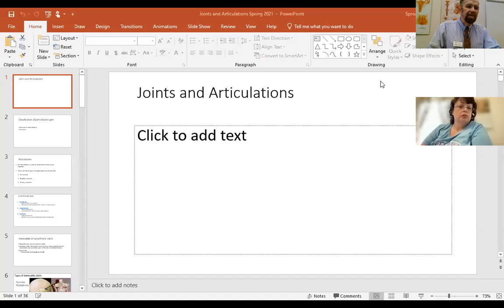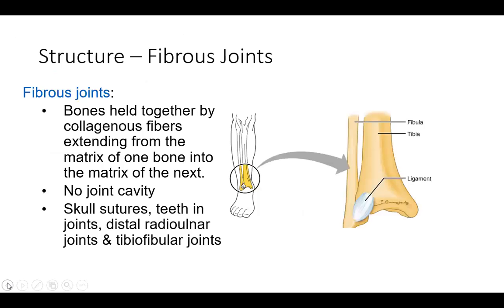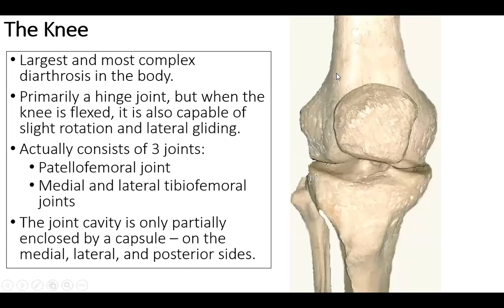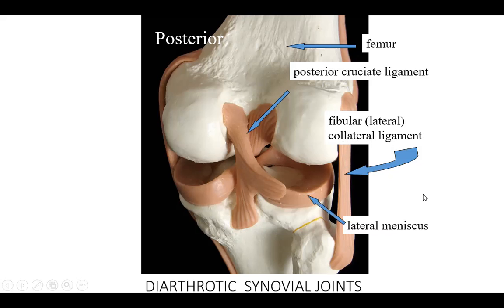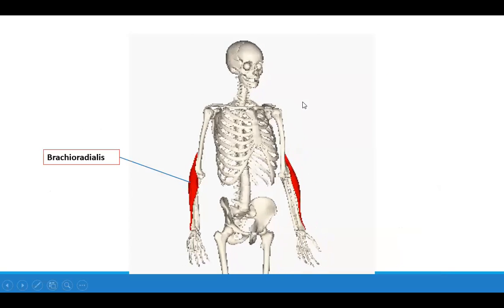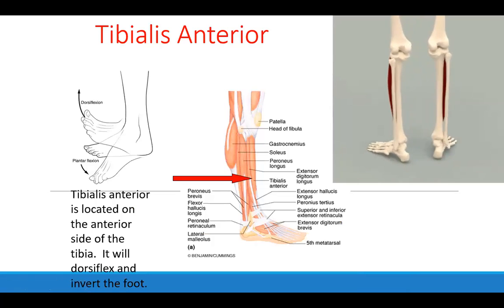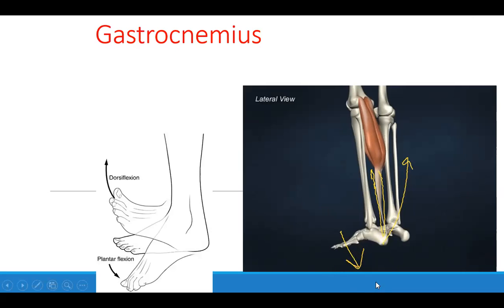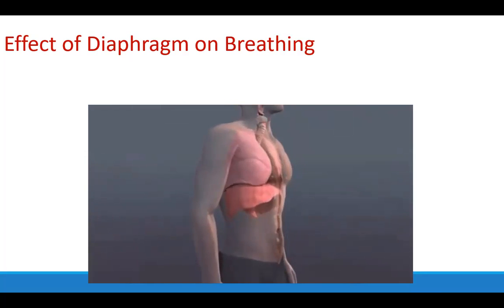AP1 Lab BIOL 2011 A11 February 28, 2022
Joints and Articulations; Muscles of the skeletal system